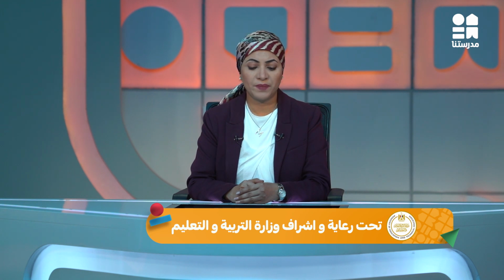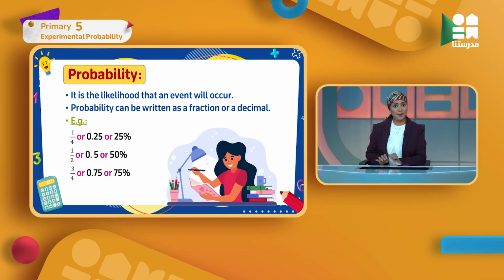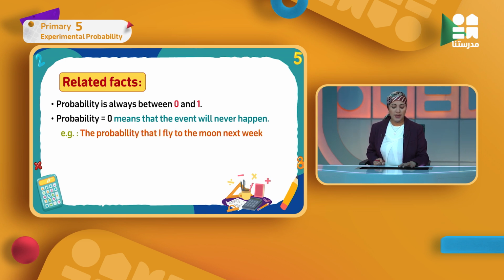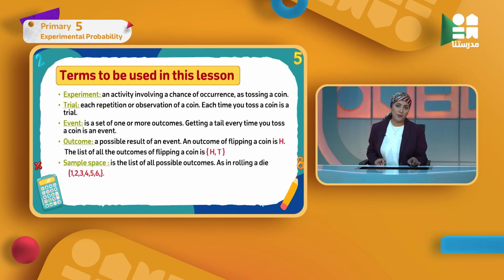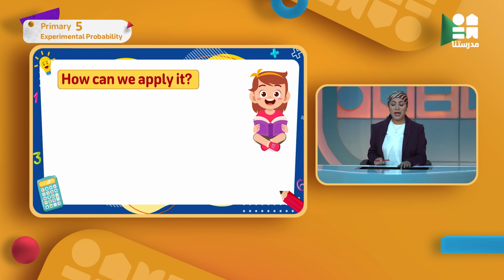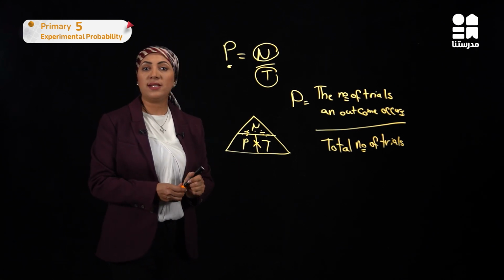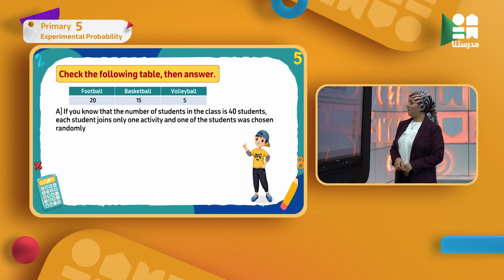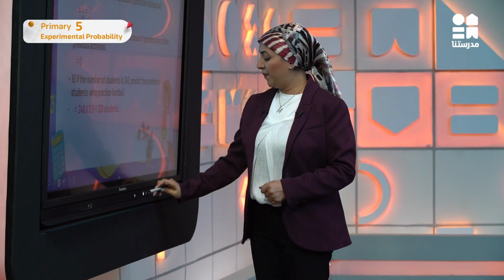Experimental Probability | الصف الخامس الابتدائي | Math